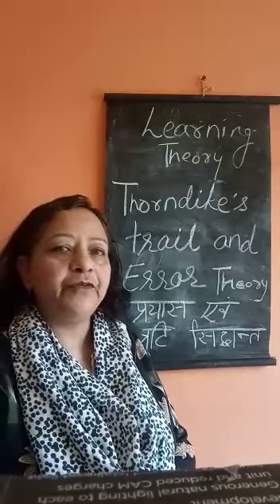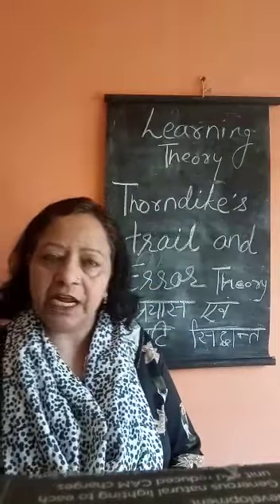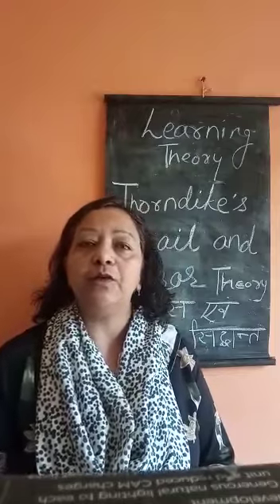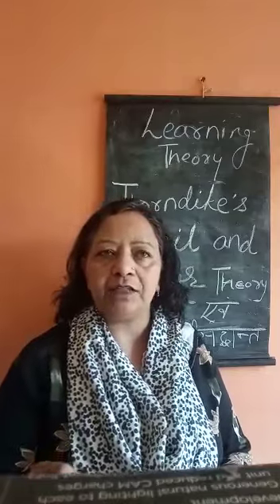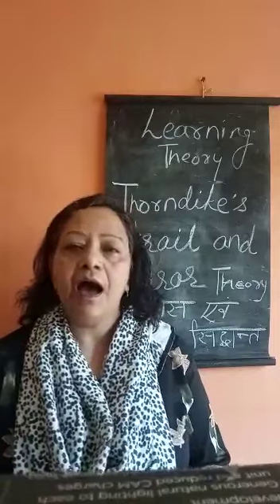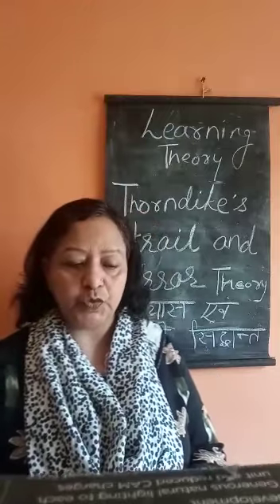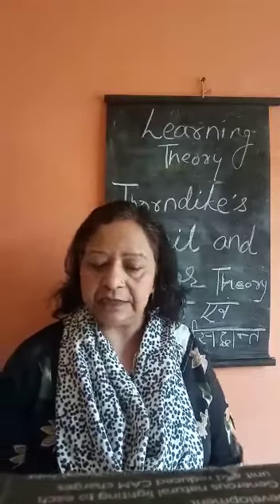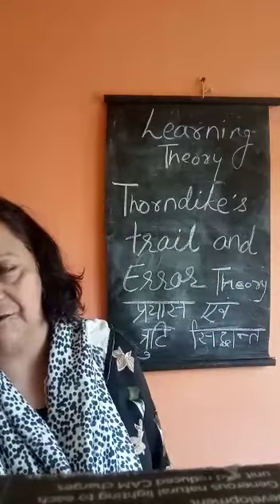Thorndike's Trial and Error Theory by Dr. Kumud Narula